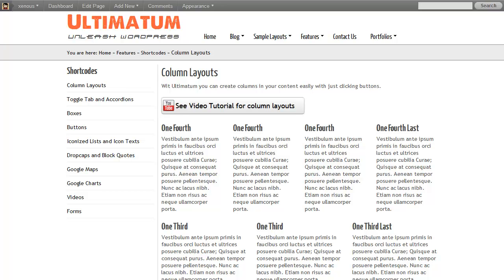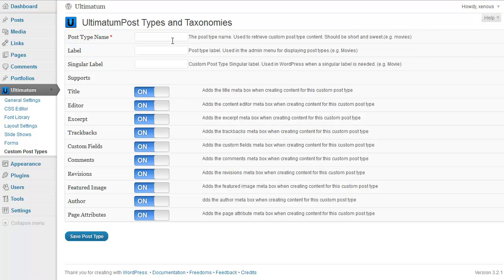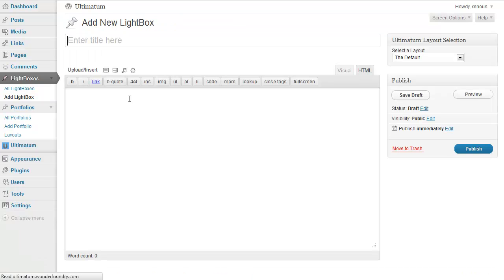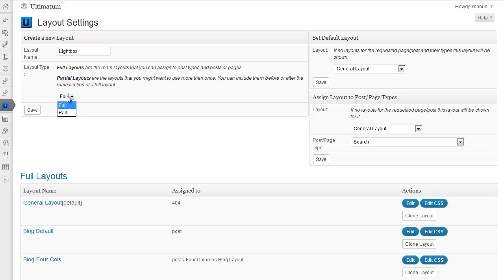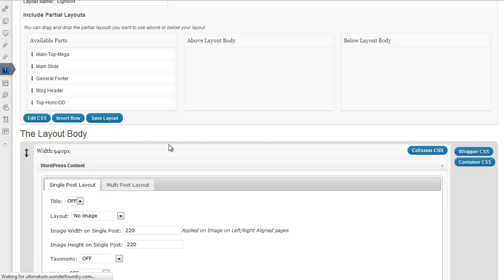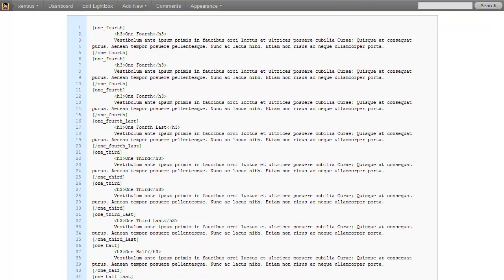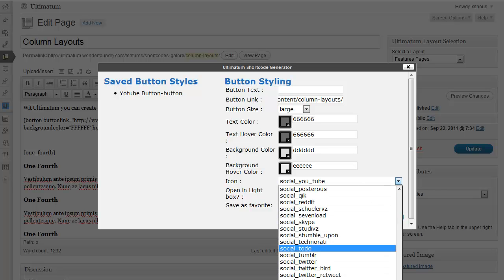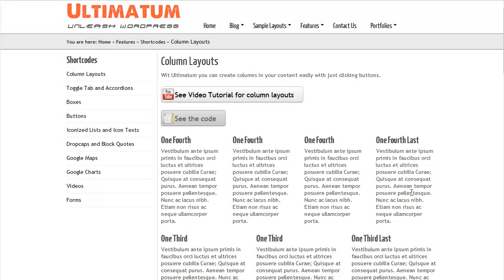A simple application created with Ultimatum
In this video we have explained how to create a simple application with use of Ultimatum.